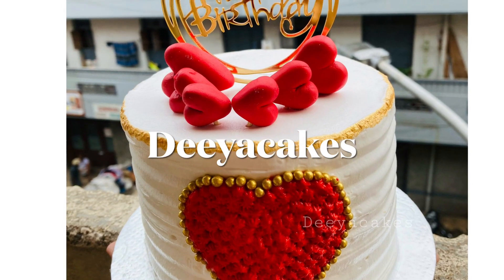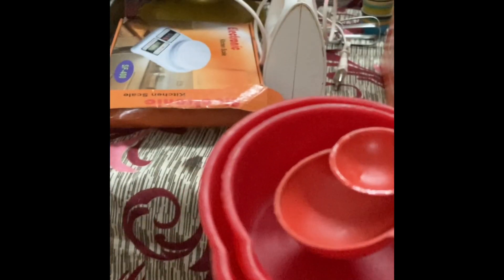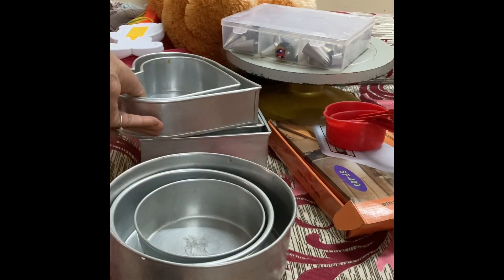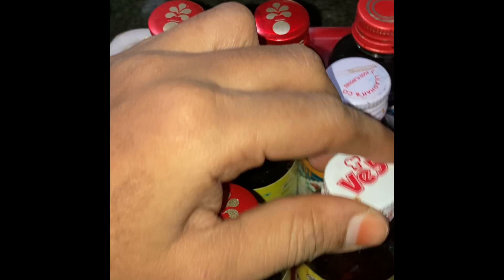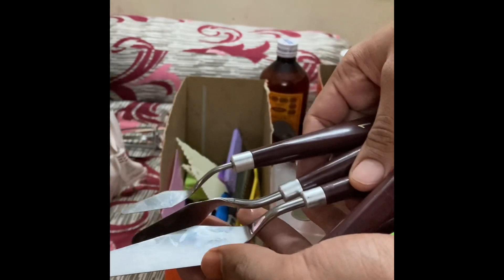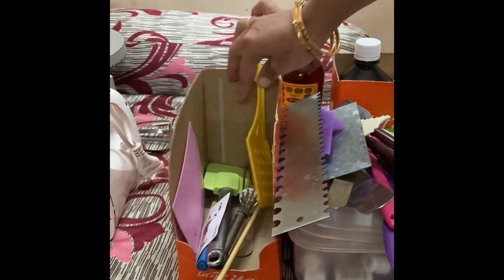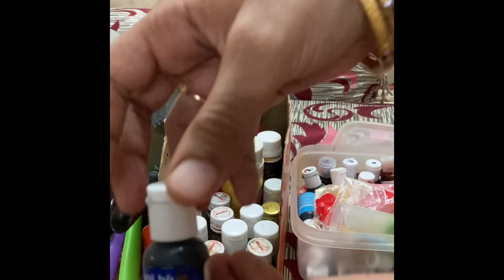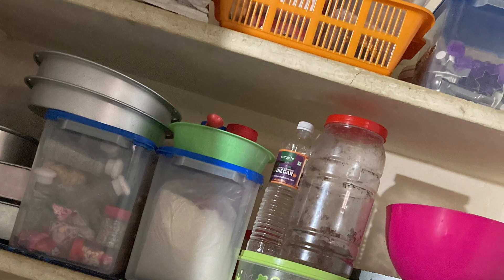Tools and equipments needed in BAKING!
Most required tools and equipments as a homebaker.